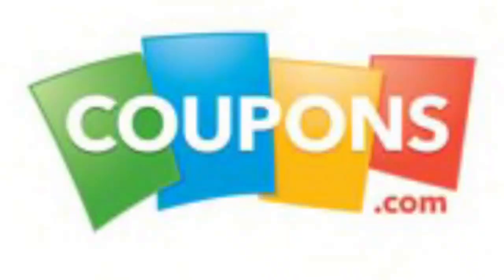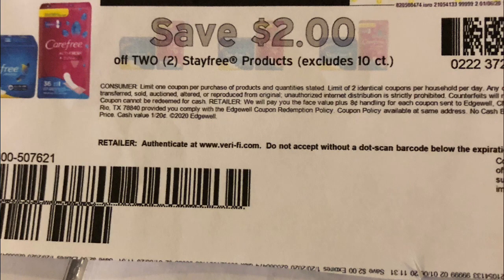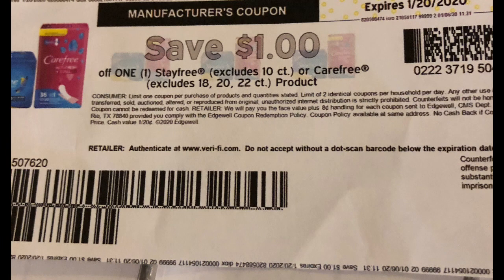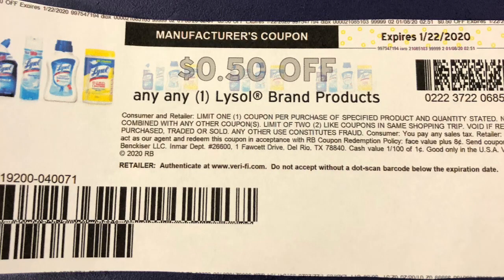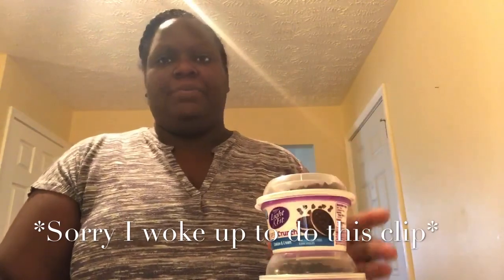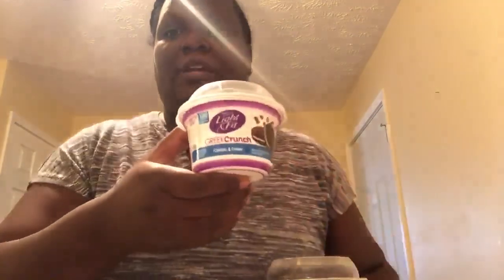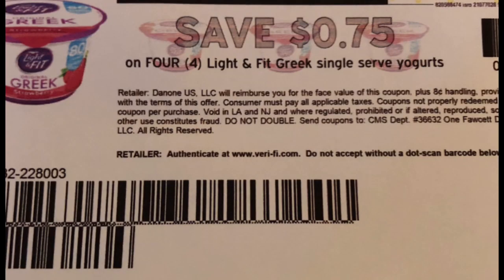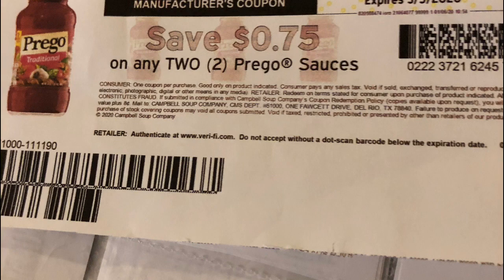Dollar Tree Couponing Haul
Another Dollar Tree Haul please come and see what I got for only $8.77!!

Not Yet A Poshmark Member? Get a $10 Credit when you join with my code: YOLANDAKING

My Mercari Store: carlonda12
Love Y’all!